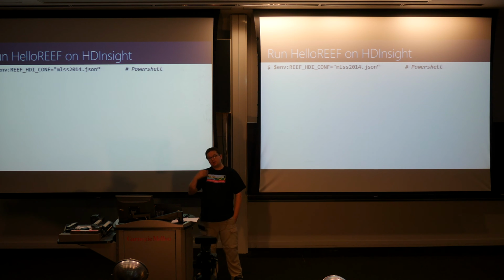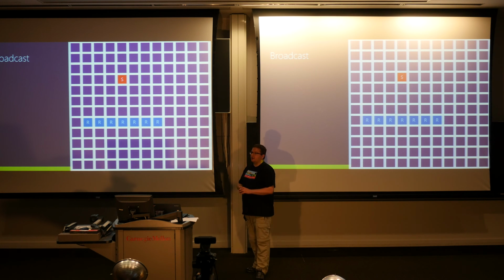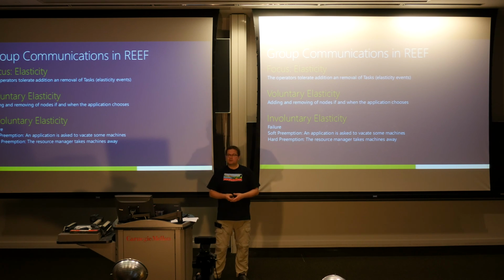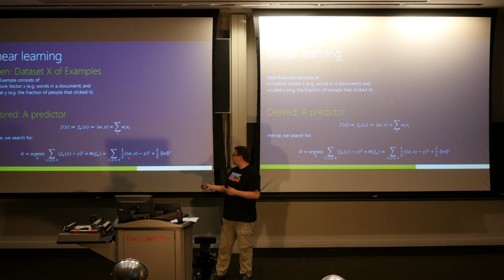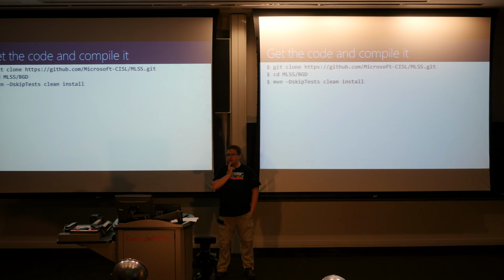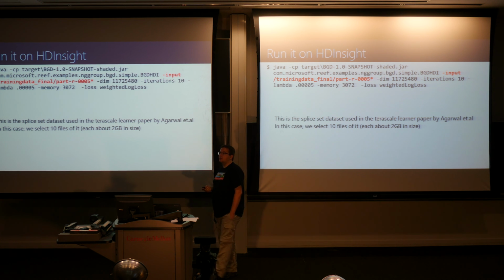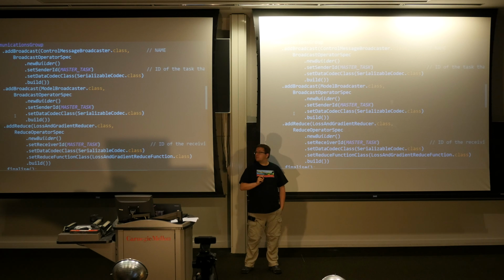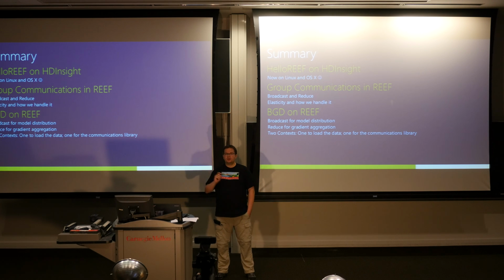Markus Weimer Lecture 4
Markus Weimer
Lecture 4